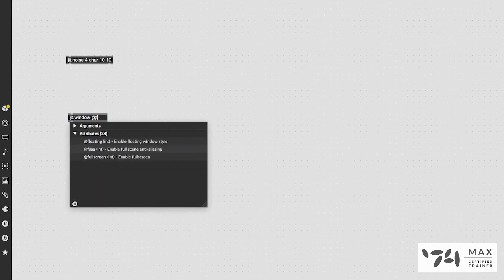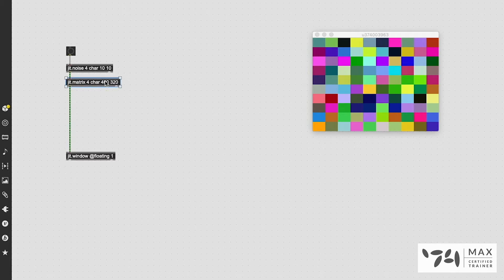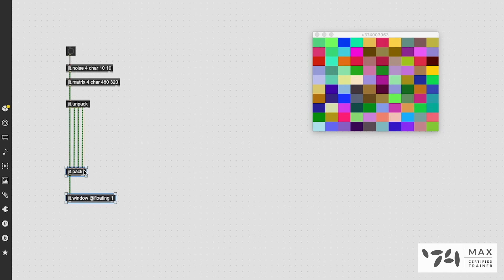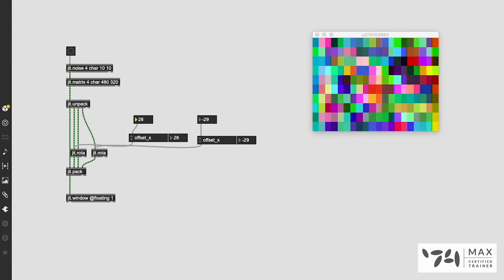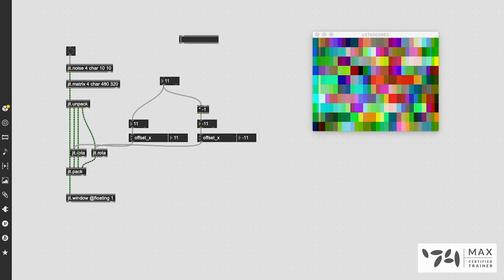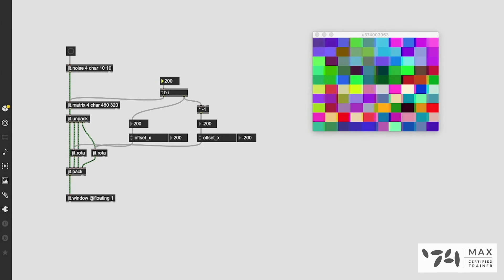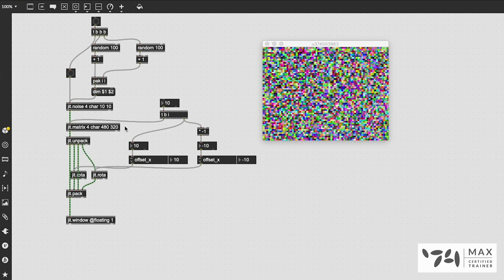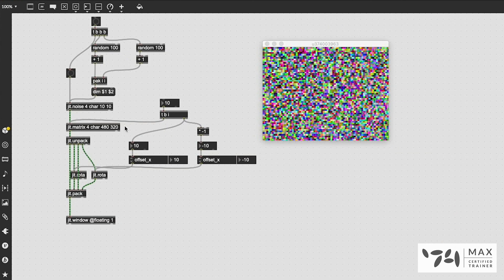Max MSP Tutorial - jit.noise and an intro to procedural animation - Intro to Jitter pt 2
In this video we explore a few more jitter objects such as jit.noise jit.rota jit.unpack and jit.pack while continuing to talk about the basics of visual programming using jitter in max msp.